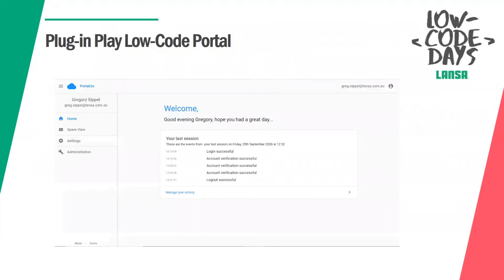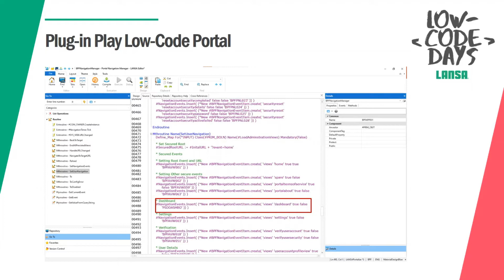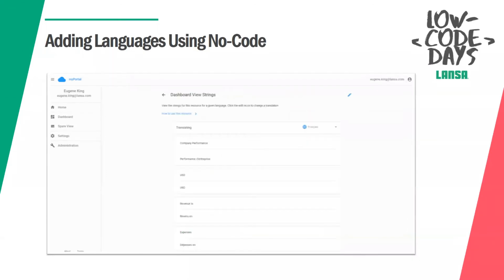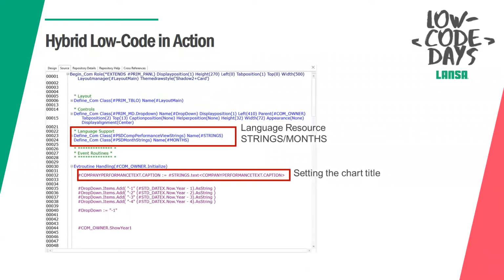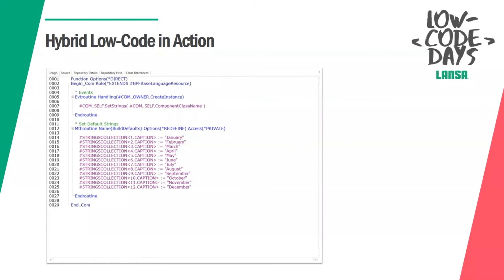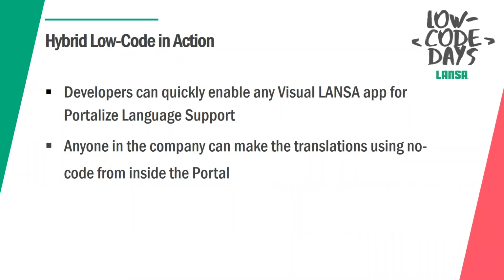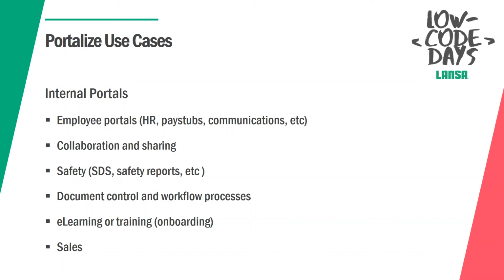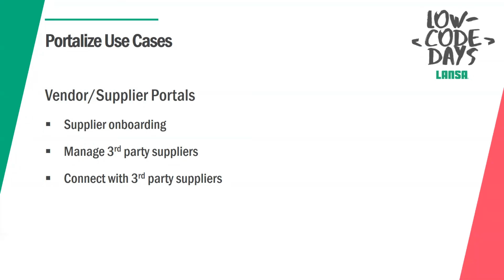Low-Code Days: Build a Custom Portal in No Time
Tony Graham, LANSA Product Marketing Manager, looks at an off-the-shelf enterprise portal solution that is fully scalable and customizable. Need a portal? Want to hear about some great use cases for a low-code solution? Register and see just how quickly you can spin up a portal for your customers.